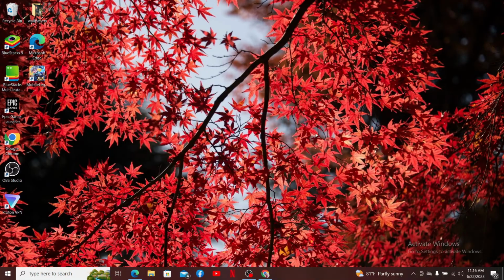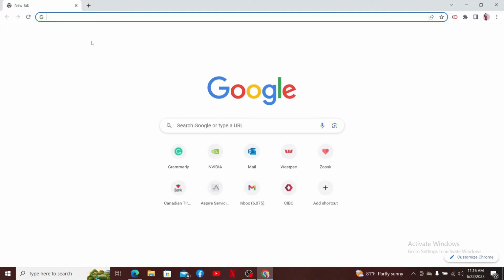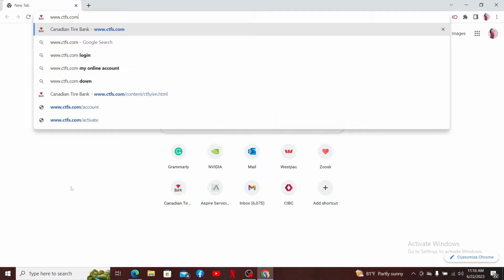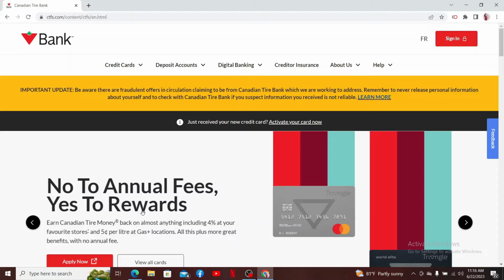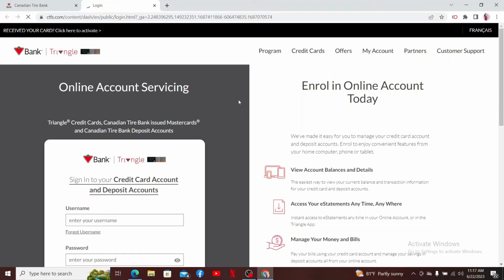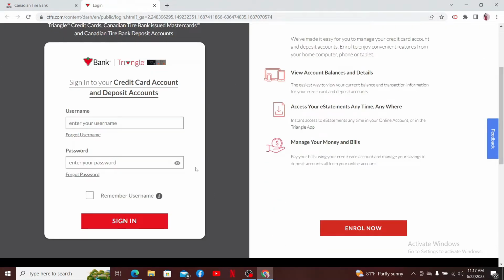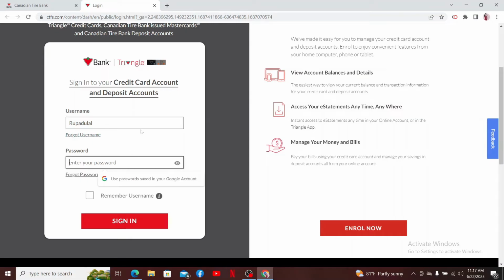How to Login Canadian Tire Mastercard Online 2023?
Ready to manage your Canadian Tire Mastercard account online? Look no further! In this comprehensive tutorial, we'll walk you through the step-by-step process of logging in to your Canadian Tire Mastercard account. Discover how to navigate the login page, enter your credentials securely, and gain access to your account dashboard. From checking your balance to reviewing transactions and redeeming rewards, you'll have full control of your Canadian Tire Mastercard account at your fingertips. Don't miss out on the convenience and benefits of online account management. Join us now and learn how to log in to your Canadian Tire Mastercard account hassle-free!